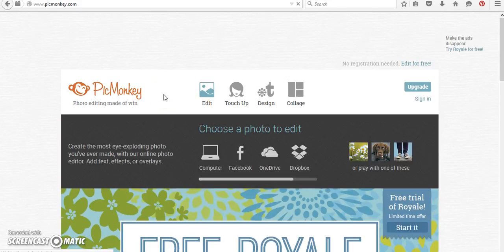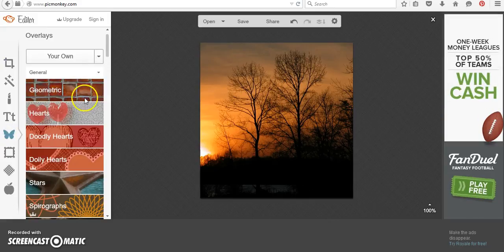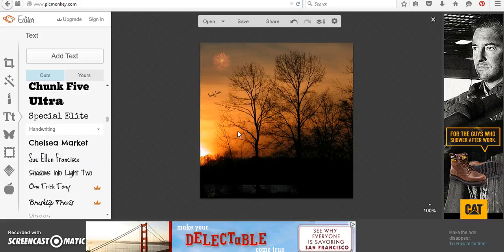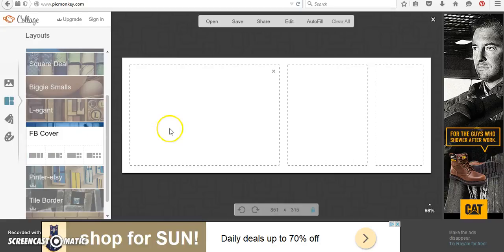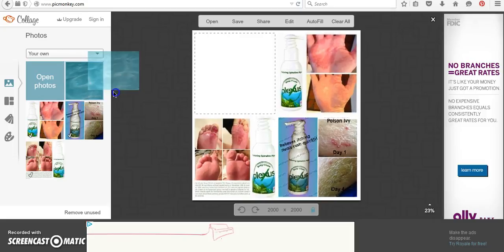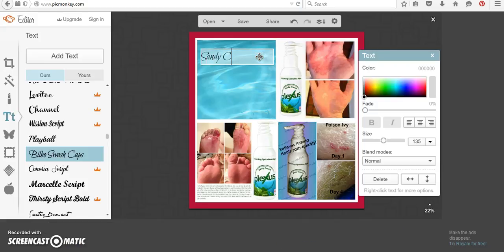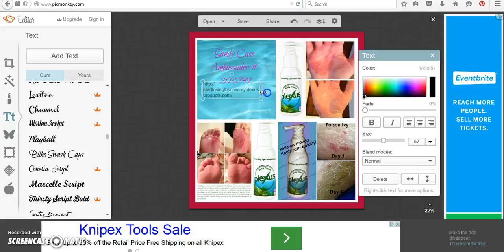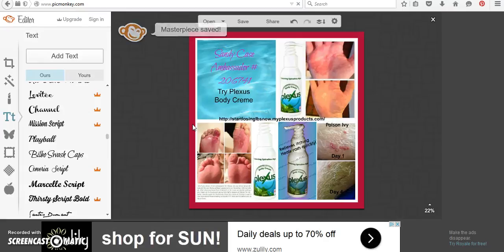How to edit and create images in Pic Monkey